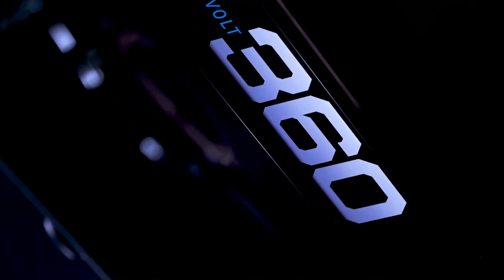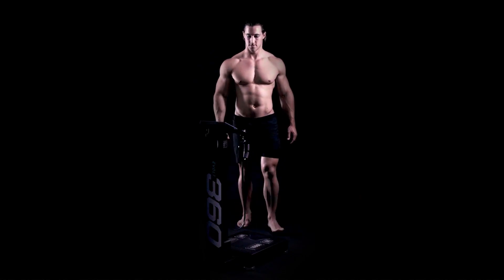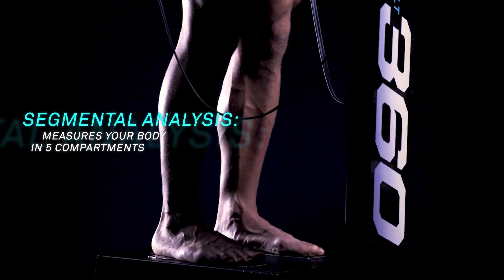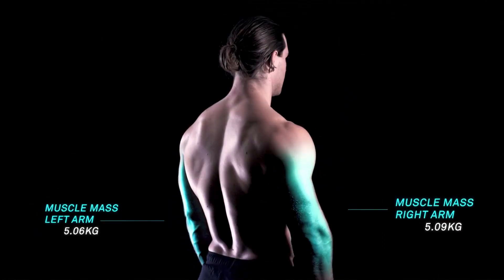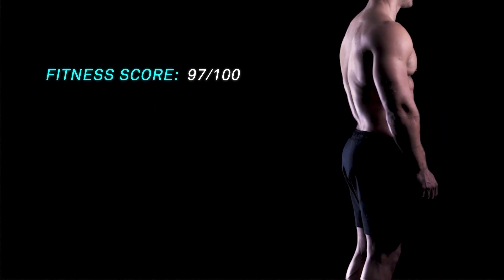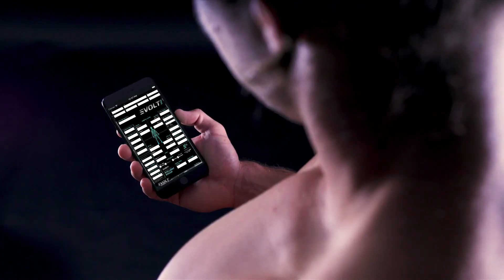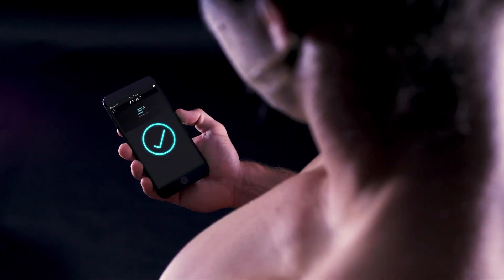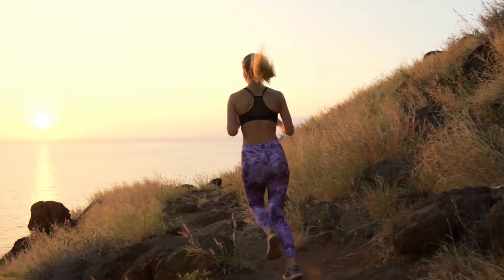Evolt 360 - The World's First Intelligent Bioscan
EVOLT (IoH) The Internet of Health, is a technology-driven health and wellness company that is powering connected and digital health.

EVOLT has developed an end-to-end solution that tracks detailed changes in the quality of activity, body composition, nutrition and overall health that can be shared in gamified social environments as well as sophisticated data analytic insights for member’s body composition changes.